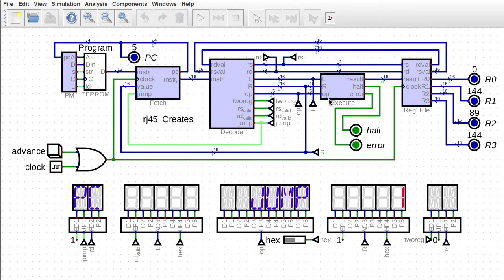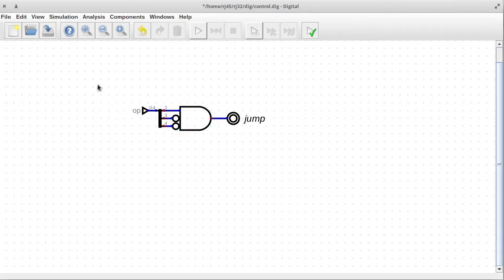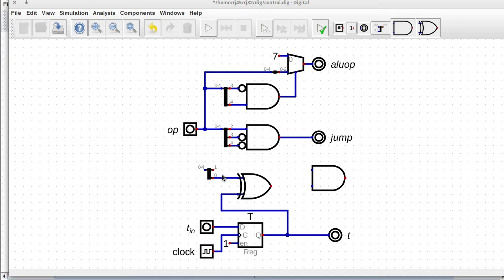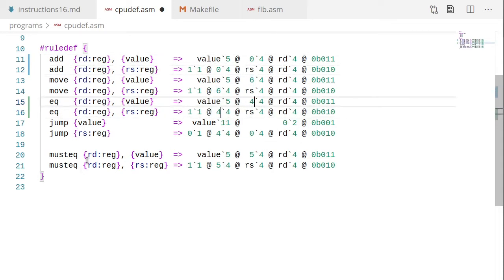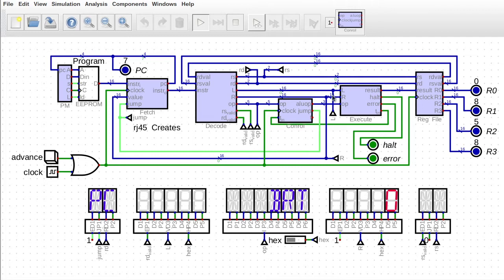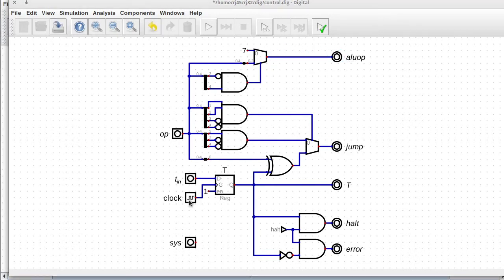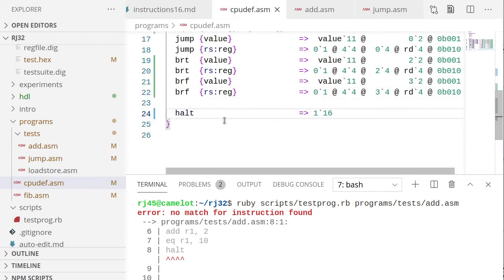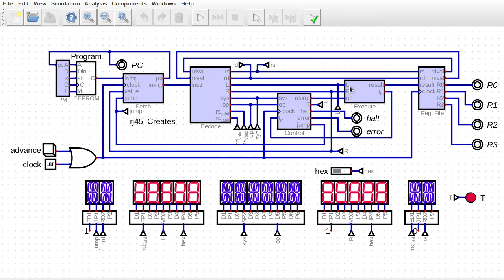[022] Conditional Branches! - Building a CPU From Scratch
In this episode, conditional branches are implemented as well as starting on some proper hardwired control logic!

This is in a CPU built from scratch using Digital, a digital logic simulator we can use to build a CPU that can run on an FPGA.